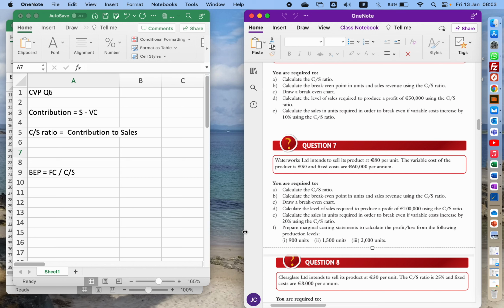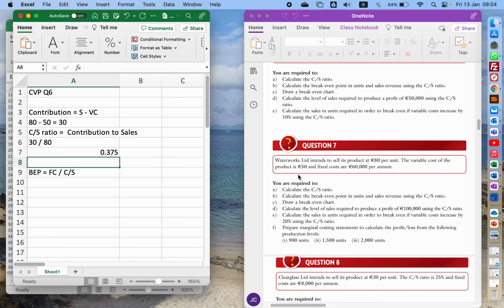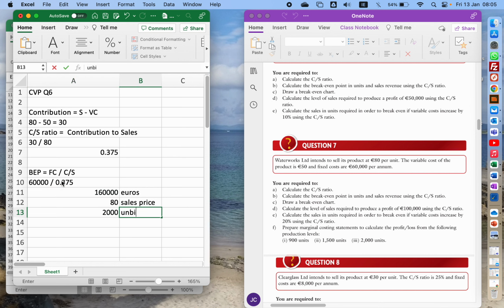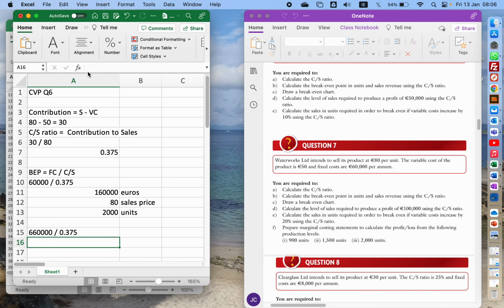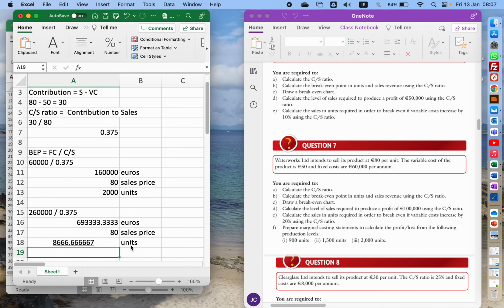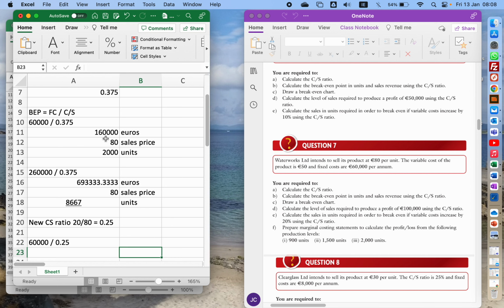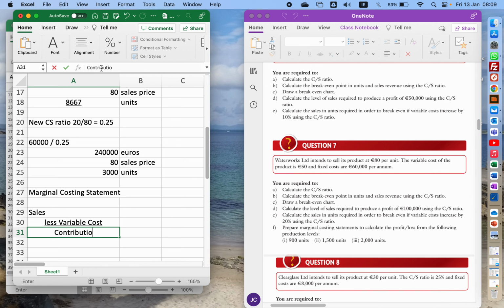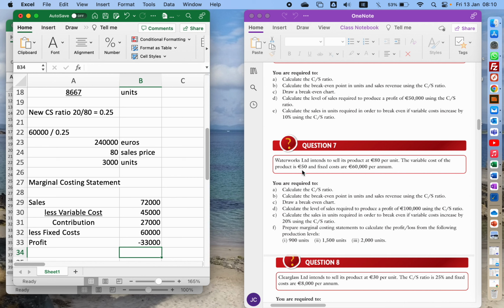LC CVP using CS ratio Q7